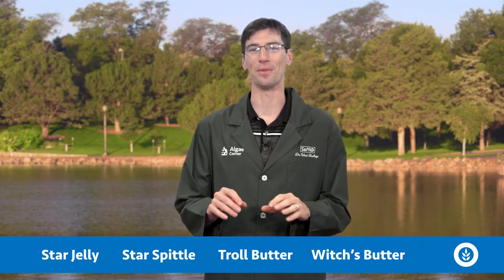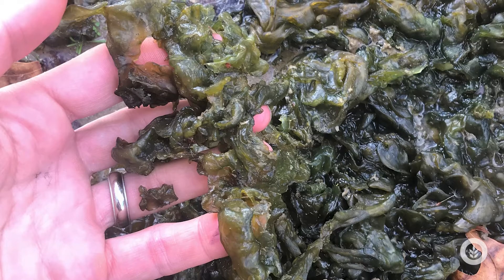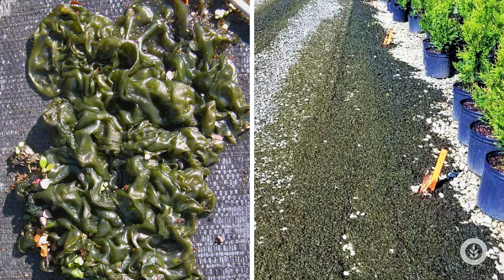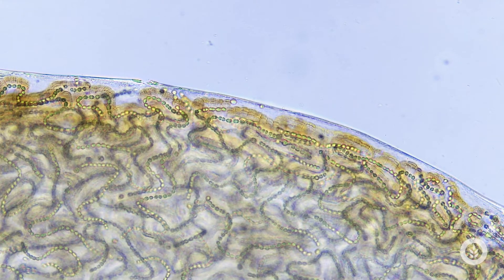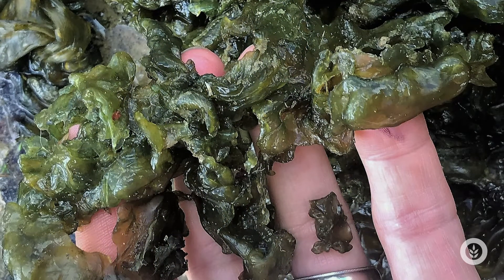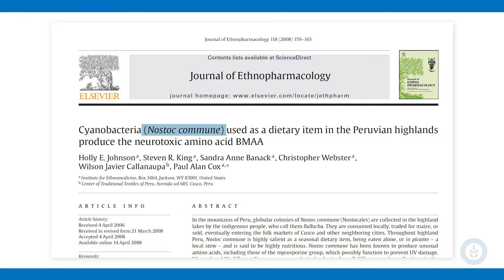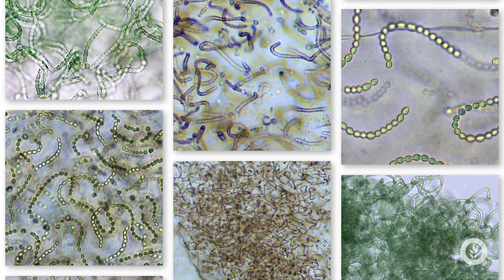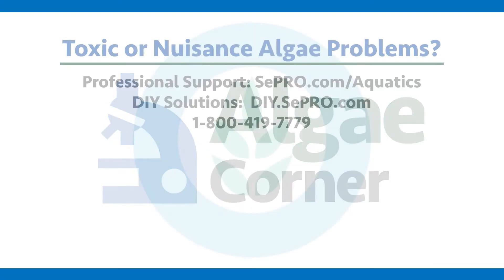Algae Corner: "What Is It?" - Witch's Jelly / Nostoc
Today we're talking about Witch's Jelly, also known as Nostoc. It has a lot of other nicknames, too: Star Jelly, Star Spittle, Troll's Butter, and Witch's Butter, to name a few. It's used as an ingredient in some cuisines, but should you eat it?